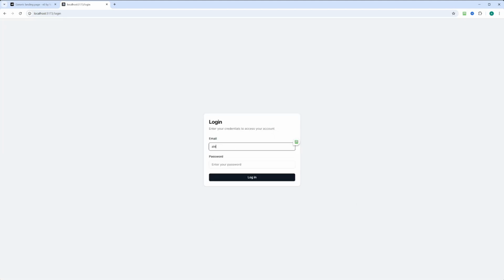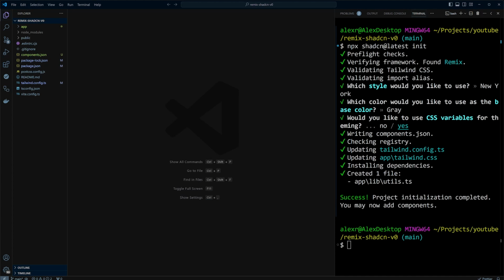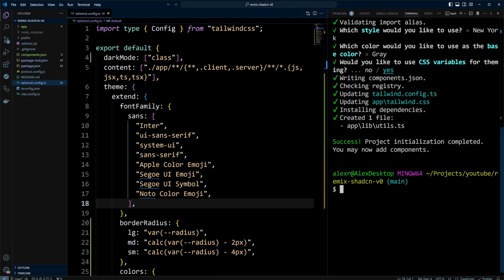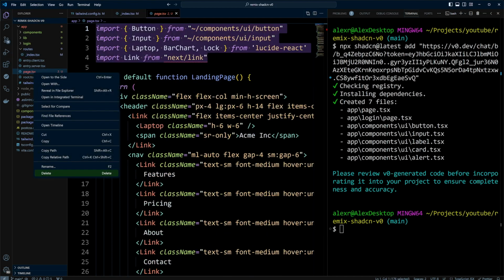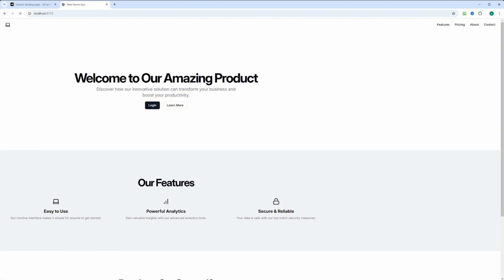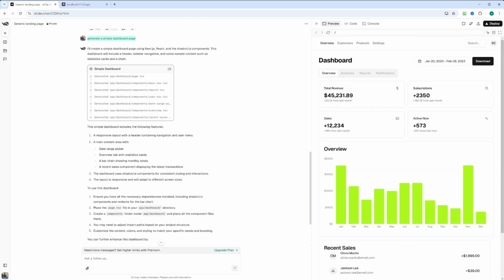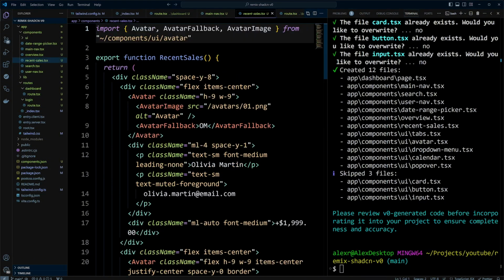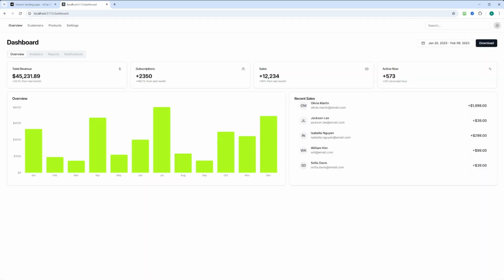Revolutionize Your UI Design with shadCN and Vercel’s V0 – A Game-Changer!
In this Shadcn UI tutorial I will show you how to create great UI designs for your projects using AI chat interface with V0 by Vercel.

🌟Comprehensive Guide to Server-Side JavaScript Programming

⏱ Timestamps:
0:00 - Introduction
0:23 - Add ShadCN to Remix Project
1:26 - Add Landing and Login Pages
5:09 - Add Dashboard Page
7:42 - Conclusion